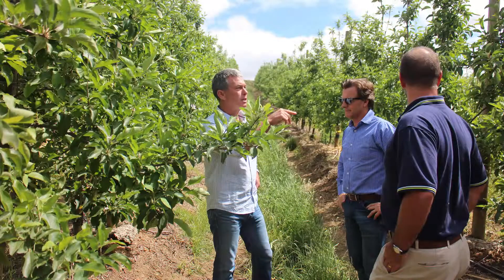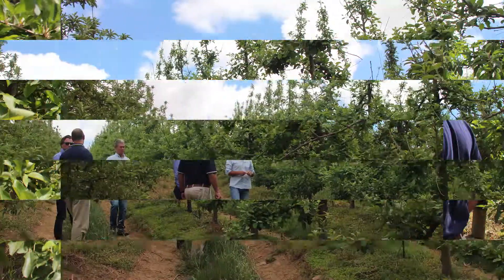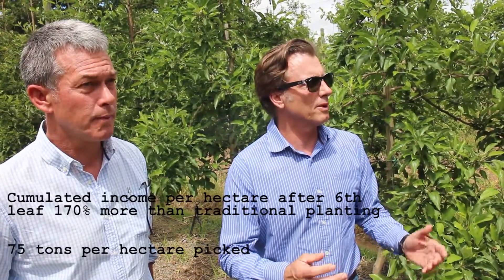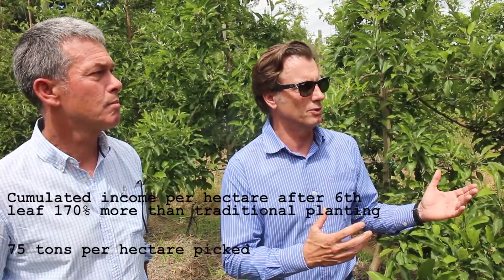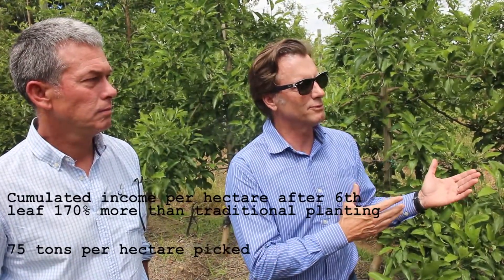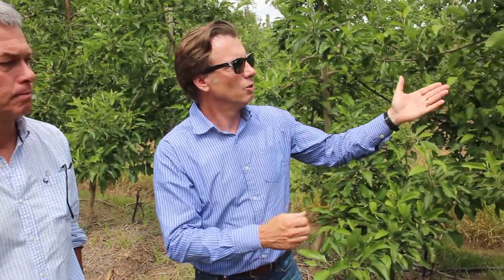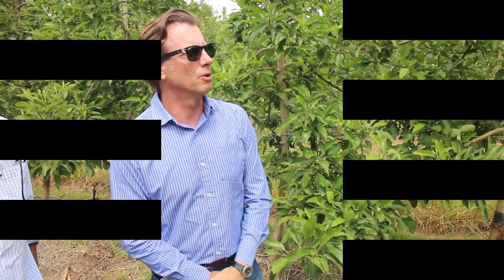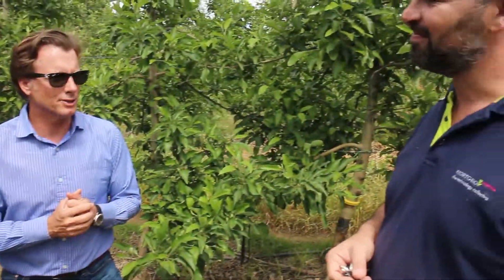Orchard of the Future Review 2016 - Graymead, Elgin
Director of Fruitways Agri Services, Stephen Rabe, gives progress on the Orchard as well as lessons learnt thus far.